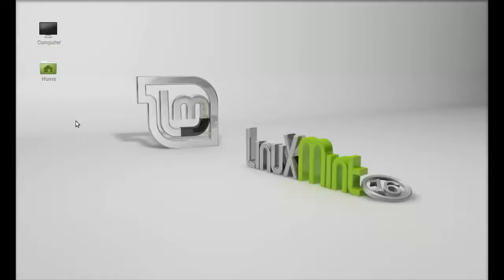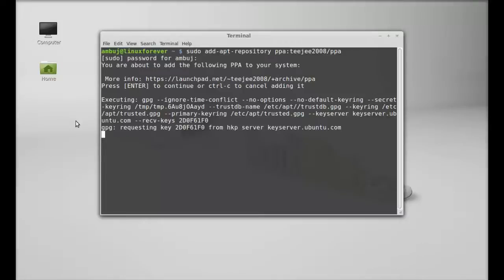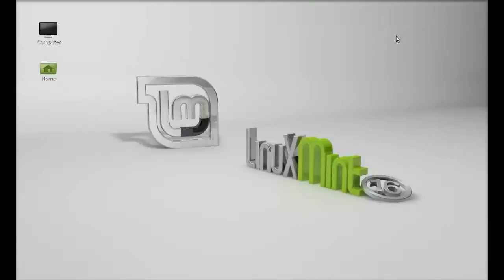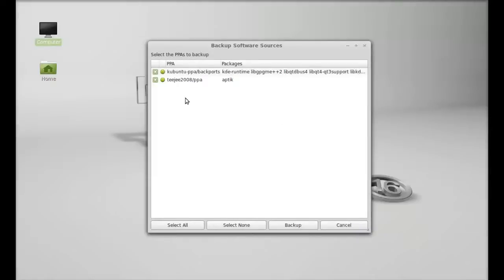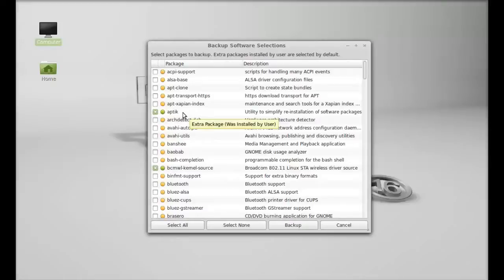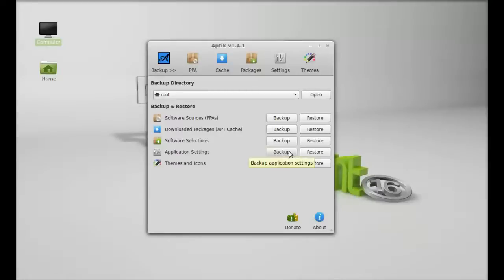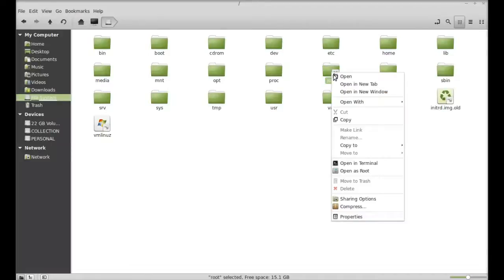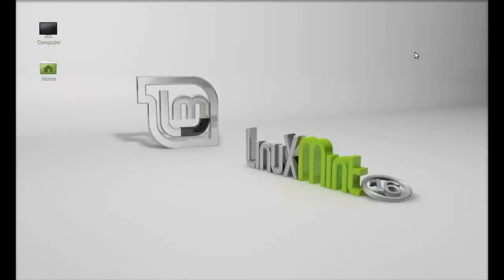Aptik - A Backup Tool For Packages & PPAs in Linux Mint ( Ubuntu)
Installation of Aptik:
sudo apt-add-repository ppa:teejee2008/ppa
sudo apt-get update
sudo apt-get install aptik